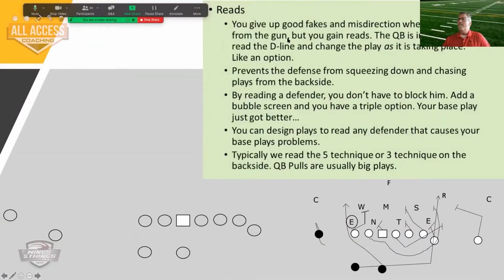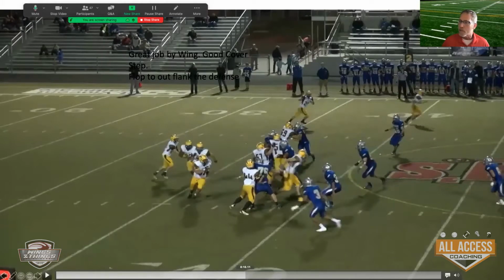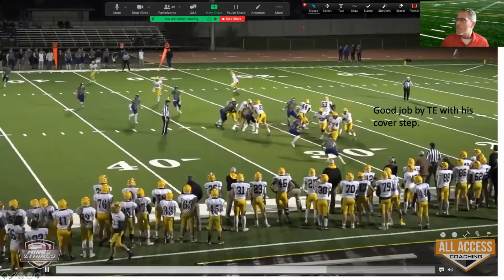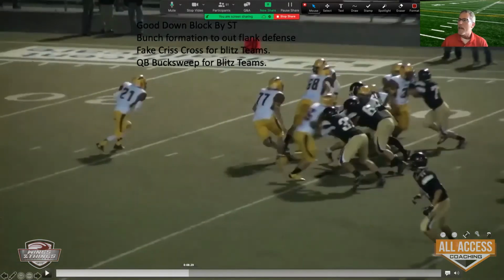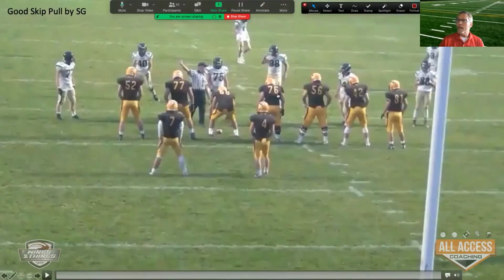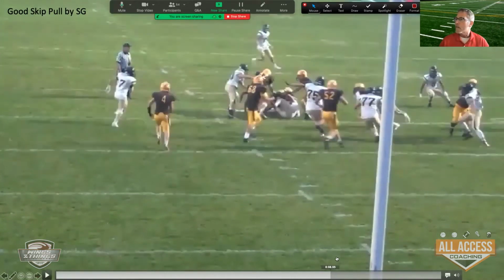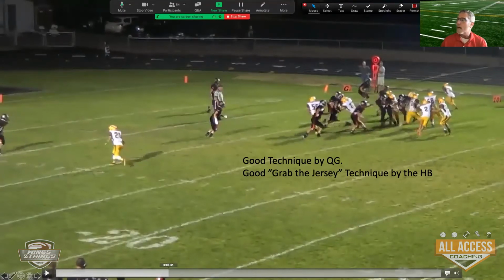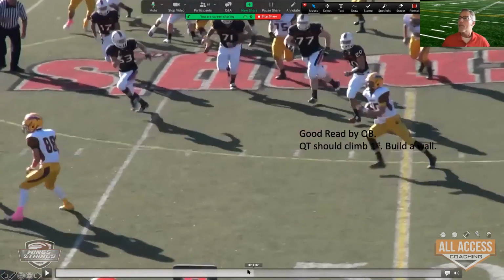Quarterback Reads and Adjustments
Gun Wing-T originator Coach Pat Murphy talks all about QB reads and adjustments on Buck Sweep.